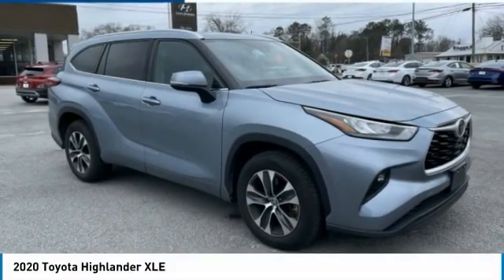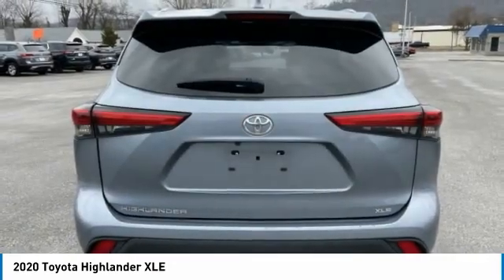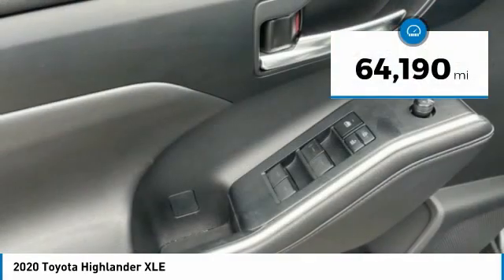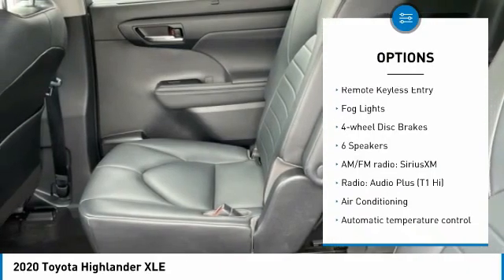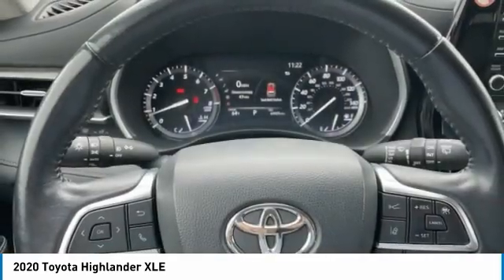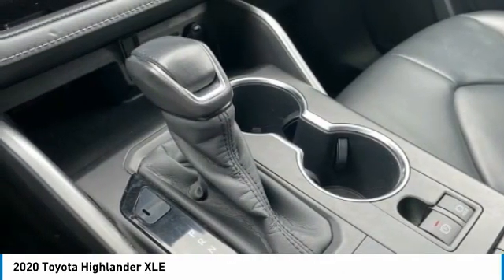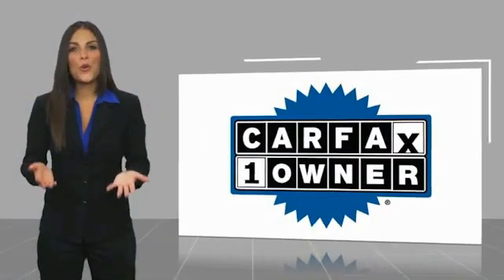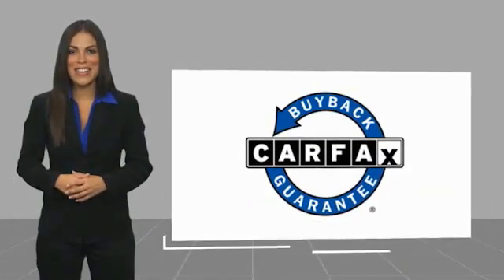2020 Toyota Highlander XLE Moon Dust in Chattanooga P1855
CARFAX One-Owner. Clean CARFAX. Recent Arrival! Apple CarPlay / Android Auto, Locally owned and serviced, Bluetooth, BACKUP CAMERA, BLIND SPOT MONITOR, 7 Passenger, Moonroof / Sunroof, LEATHER SEATS, Recent Oil Change, Remainder of Factory Warranty, Service Records Available.brbrbr** MAY REQUIRE FINANCING THROUGH DEALER FOR INTERNET PRICE ** Proudly serving as North Georgia's only Hyundai dealer! Located in Ringgold, Ga, you can buy with confidence knowing Mtn. View Hyundai is family-owned and will treat you like family. With all makes and models of Pre-Owned vehicles in addition to our robust selection of Hyundais at the areas lowest prices, choose Mtn. View Hyundai for all of your automotive needs. Convenient to Chattanooga, Cleveland and Dalton, visit us today at 7154 Nashville Street, Ringgold, GA 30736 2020 Toyota Highlander XLE